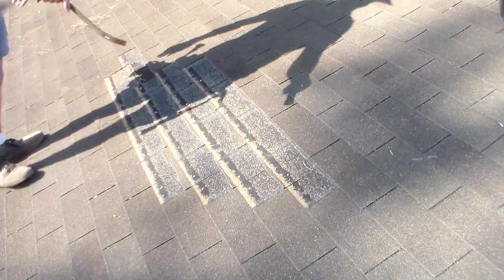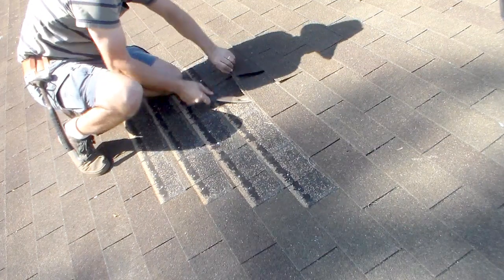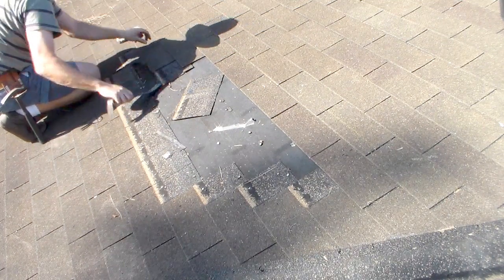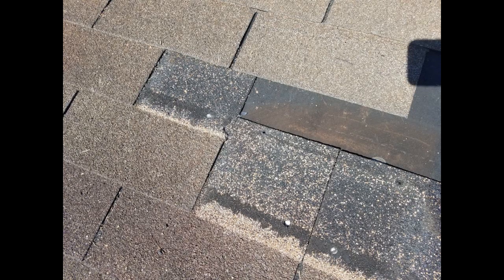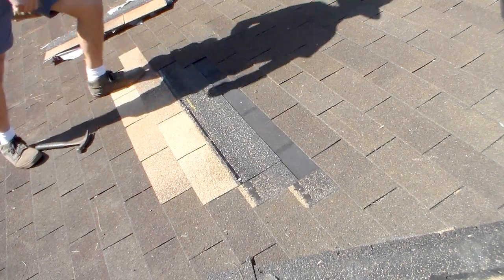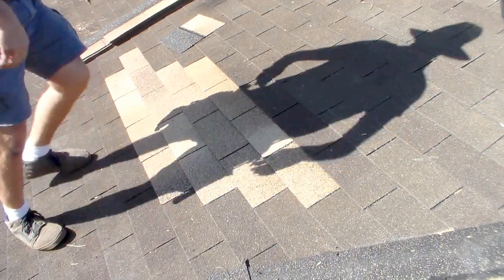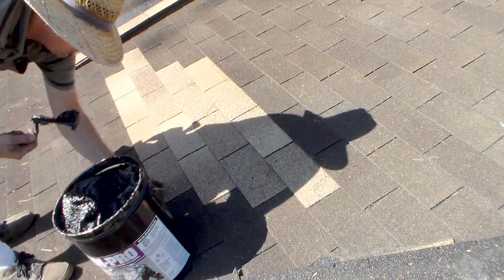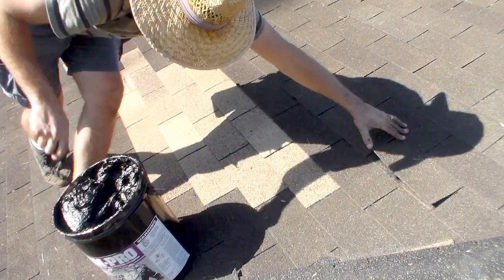Roof Leak Repair - Asphalt Shingles Hurricane Damage 5 - Remove and Install Shingles on Section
Asphalt Shingles - Roof Replacement of a section of roof shingles.
How to repair asphalt shingles - series of 6 separate repairs. Repairing Asphalt shingles from Hurricane damage. No water damage on this one. Just damaged and missing shingles. We were very lucky as we were in line with the NE side of the eye, which is the worst part. Finally was able to repair these shingles 6 months after the hurricane.
This video is the fifth in a series of 7 videos. This video focuses mainly on removing the remains of the asphalt shingles, and replacing with new asphalt shingles. There was not any water damage, or any tree damage. So it is just a matter of removing the damaged shingles, cleaning up the area, and installing new shingles in place. There are 6 separate sections that I will take apart and put back together in this video series.